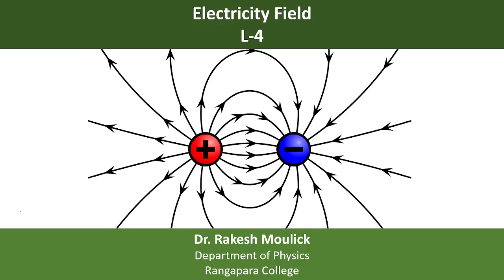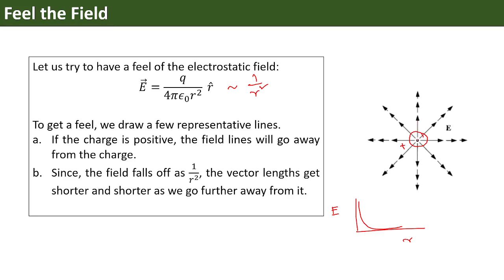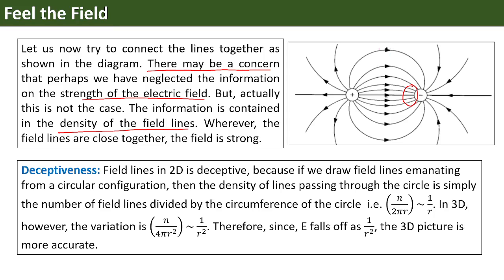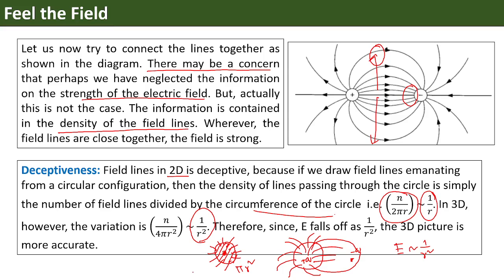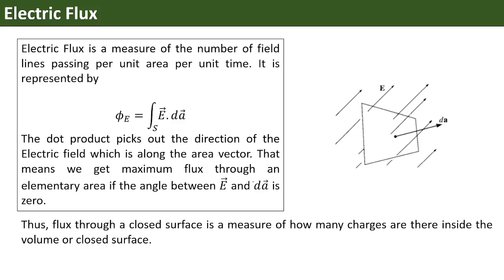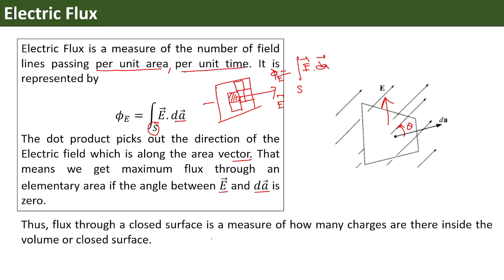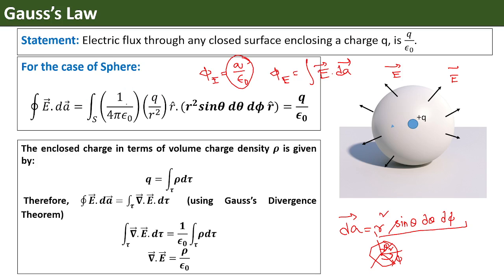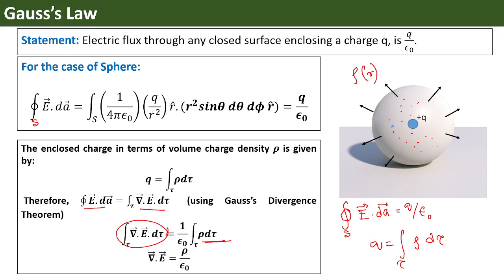Electric Flux and Gauss's Law